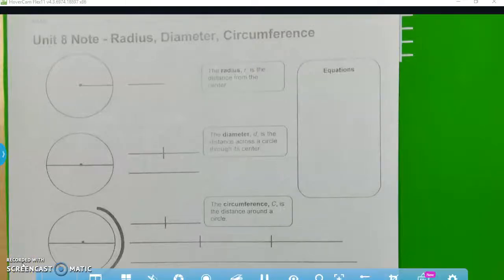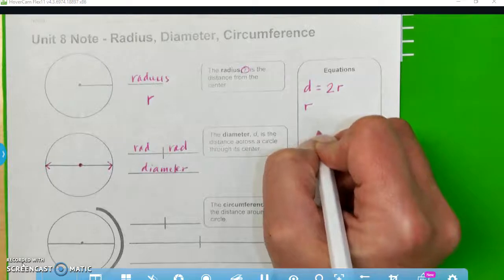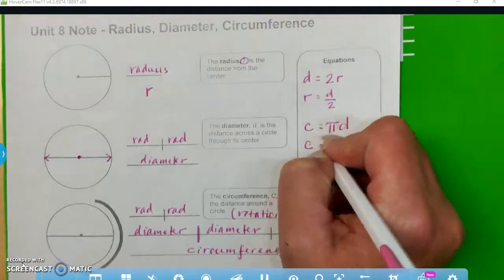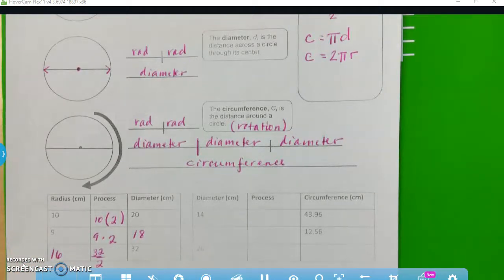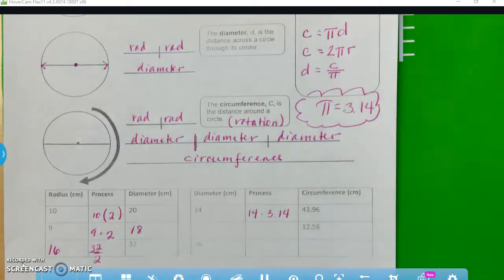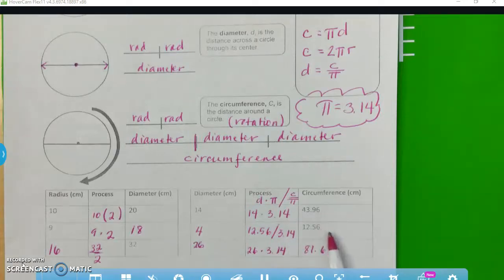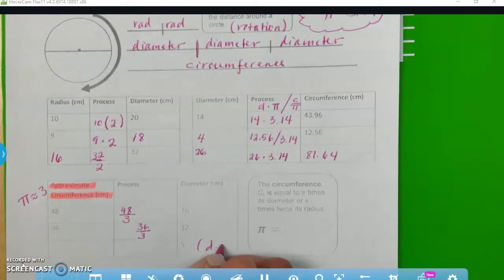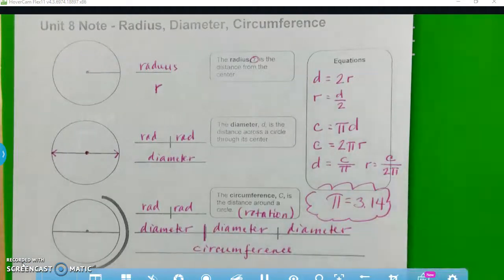Radius, Diameter, an Circumference